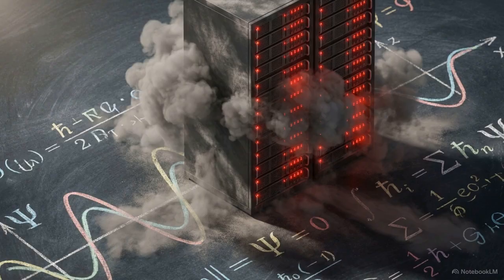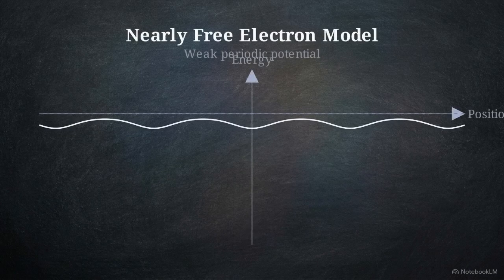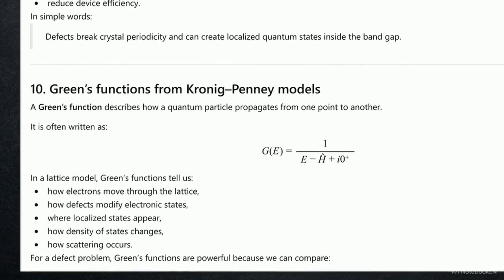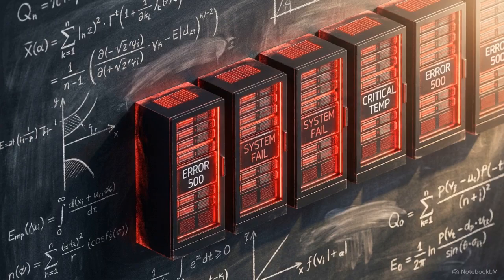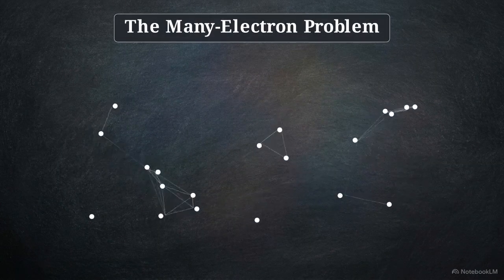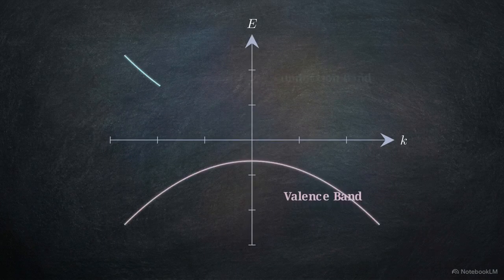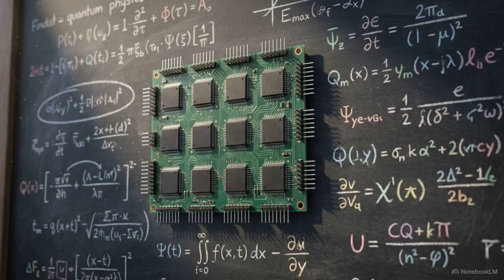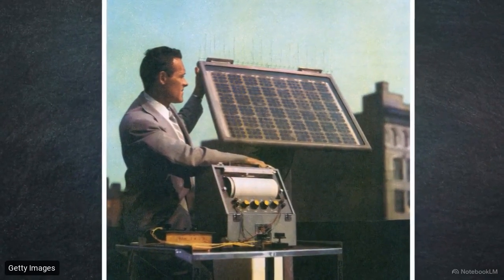Quantum Mechanics 32: Computing the Crystal From Quantum Wells to Optoelectronics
The video describes the mathematical and physical frameworks used to understand electronic band structures in semiconductors. By utilizing periodic models like the Dirac comb and Kronig–Penney, physicists can demonstrate how energy bands and gaps emerge from wave interference within a lattice. The text highlights pseudopotentials as a vital tool that simplifies complex atomic cores into smooth effective potentials, allowing for efficient calculation of valence electron behavior. These methods explain why specific materials, such as Gallium Arsenide, are superior for light emission compared to silicon. Furthermore, the video  explores advanced computational techniques like density functional theory and the impact of lattice defects on device performance. Ultimately, these concepts bridge fundamental Quantum mechanics with the design of modern technologies like LEDs, transistors, and solar cells.